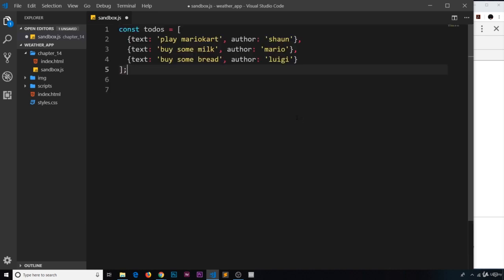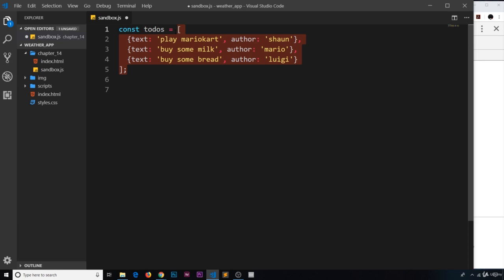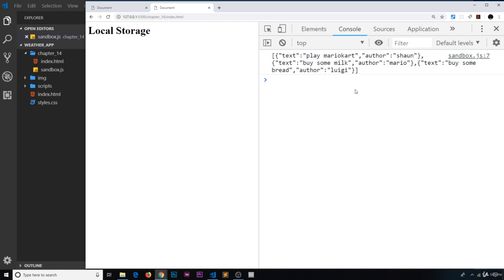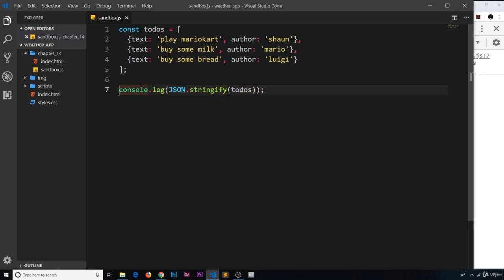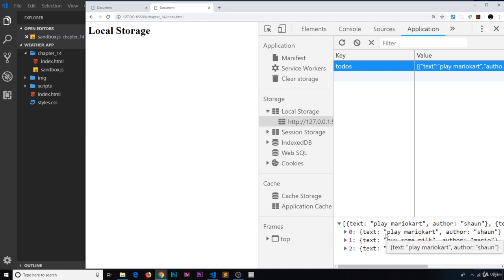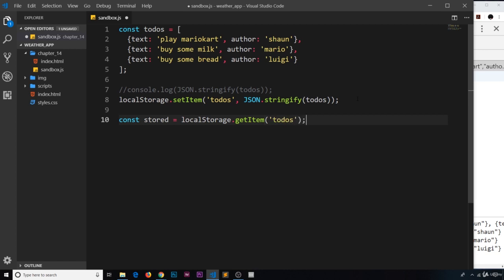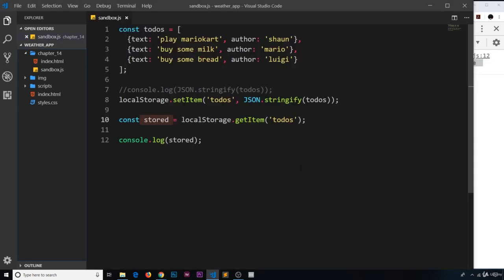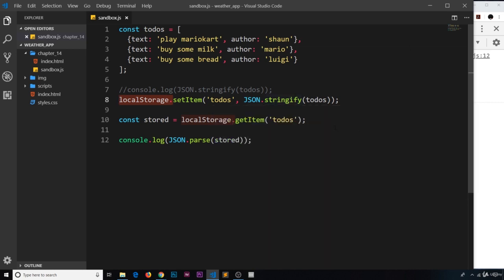113. Stringifying & Parsing Data